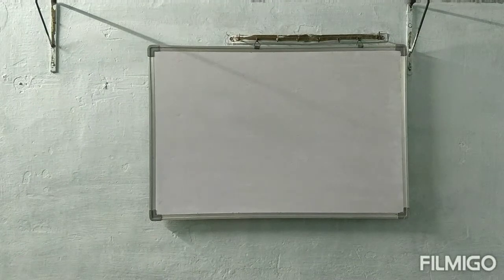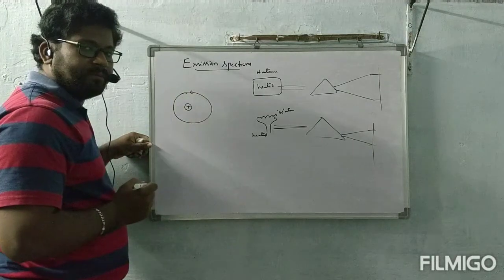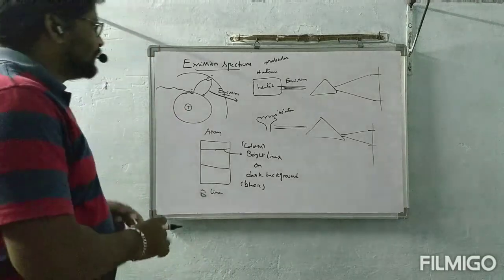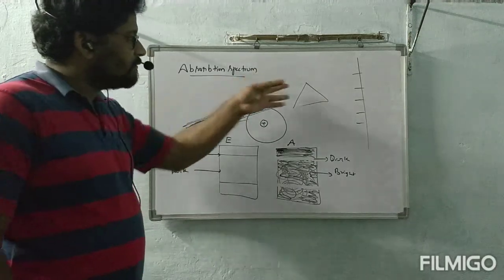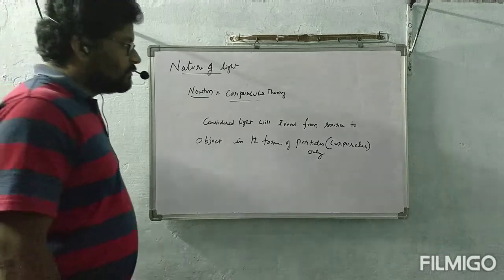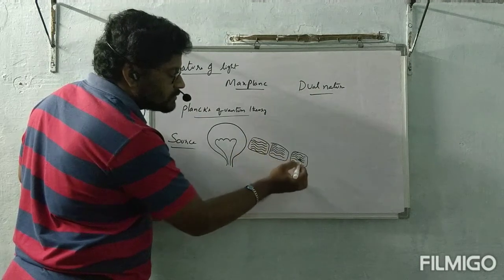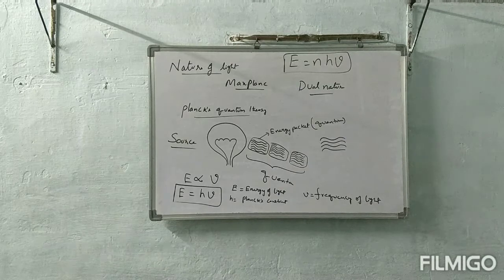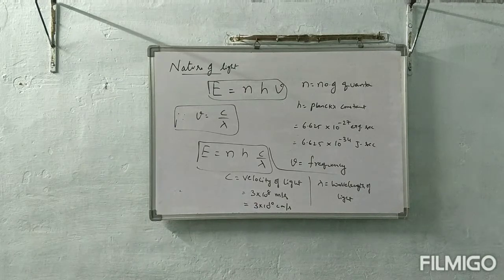Class 11 chapter 2 part 15